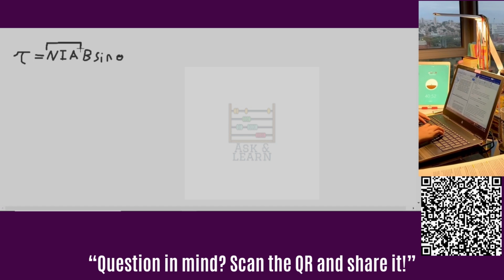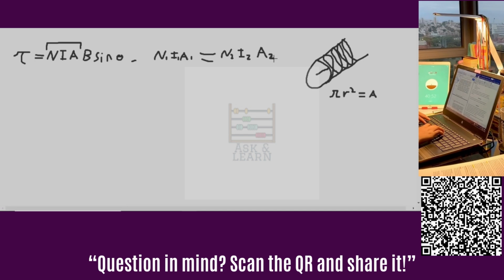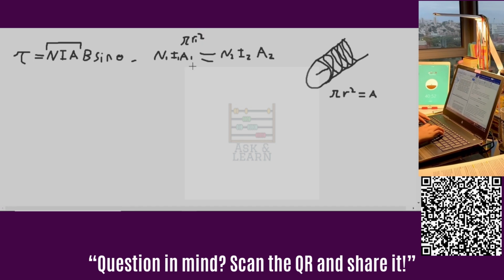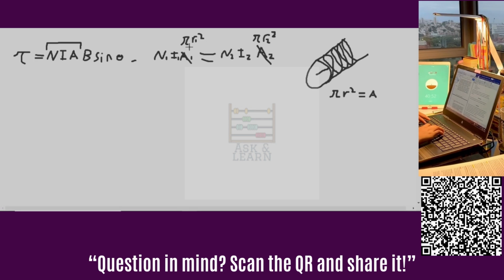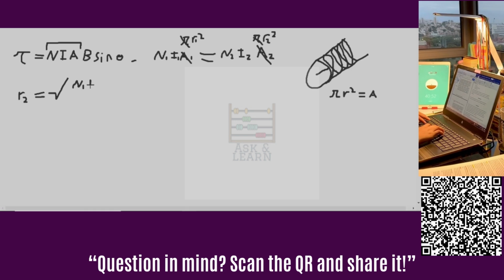Two circular coils of current-carrying wire have the same magnetic moment. The first coil has a rad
Two circular coils of current-carrying wire have the same magnetic moment. The first coil has a radius of has 140 turns, and carries a current of 4.2 . The second coil has 170 turns and carries a current of 9.5 What is the radius of the second coil?